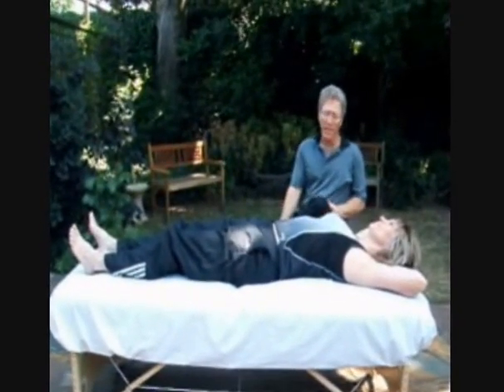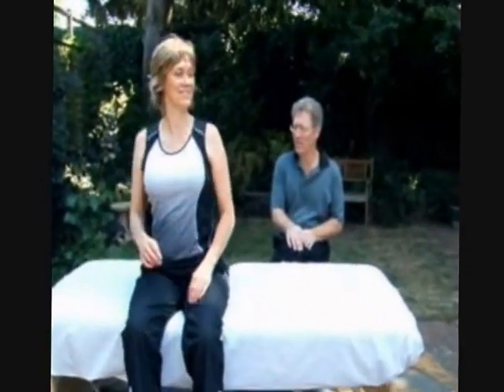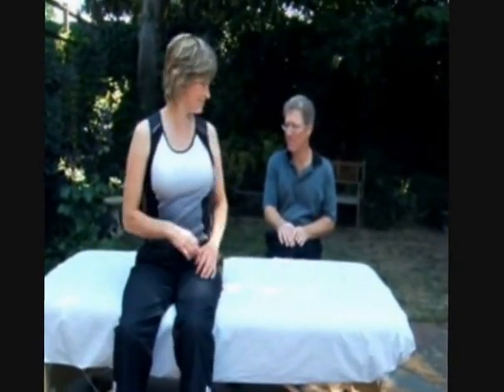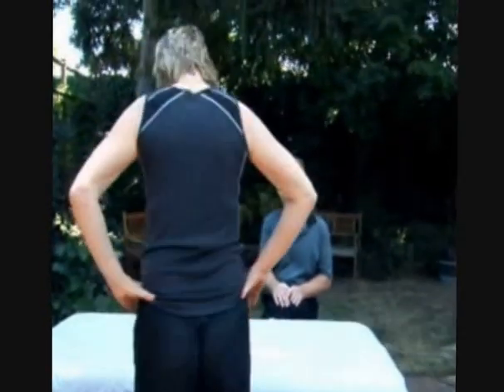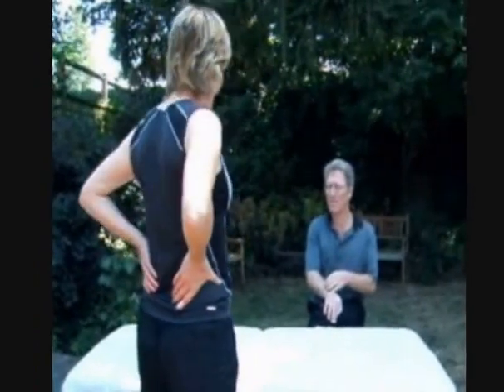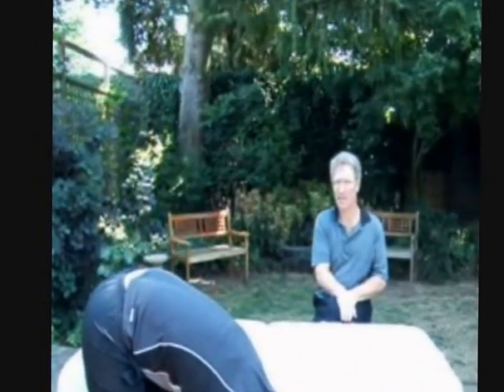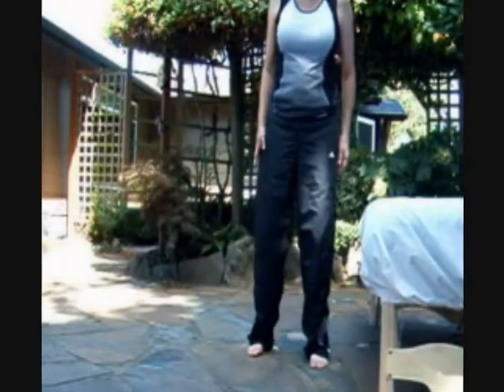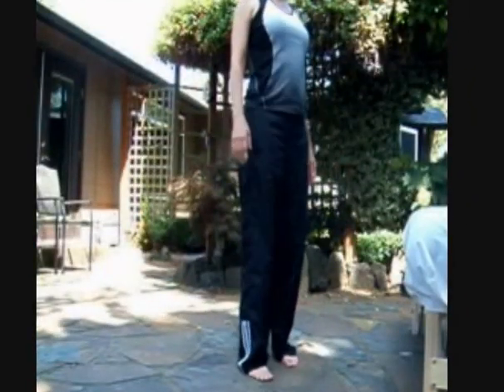Back Pain, Hip Pain Ended by Hanna Somatic Education | See it, hear it, get it.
RESULTS: Back_pain and hip_pain
Hear this client's first words after one session of clinical somatic education (Hanna somatic education). These results are typical and guaranteed.

back muscle spasms
back muscle pain
I hurt my back
I injured by back
lifting injury
I can't bend forward